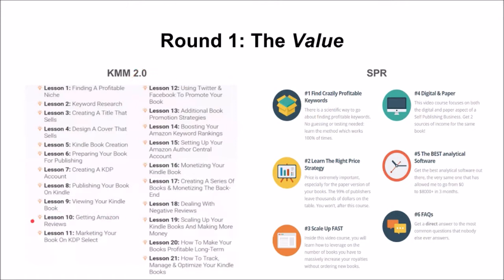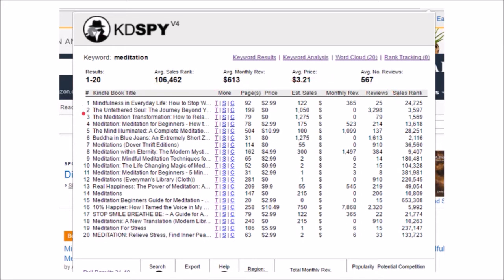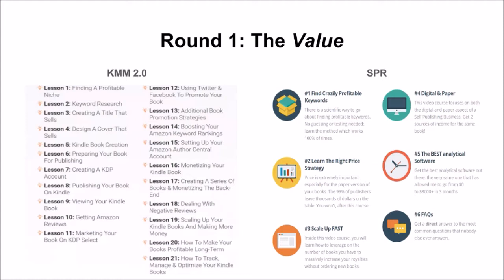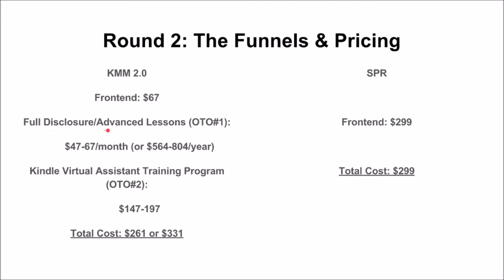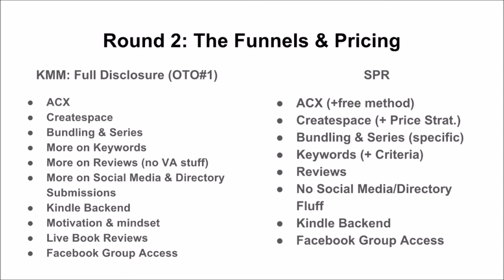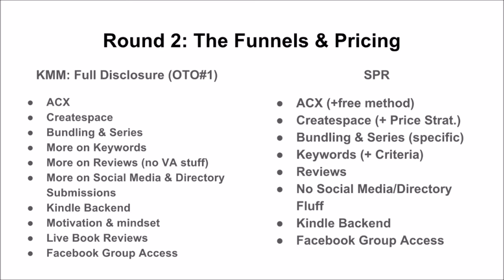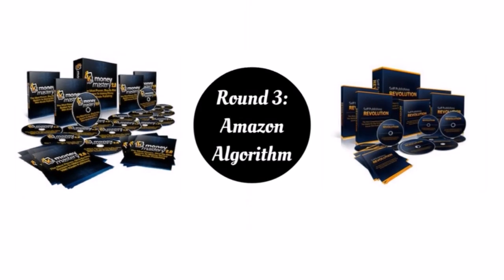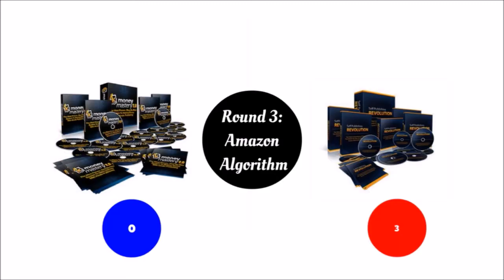K Money Mastery Vs. Self Publishing Revolution Review - Which Will Make You More Money?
Hope you enjoyed my Self Publishing Revolution vs. KMM 2.0 Review!